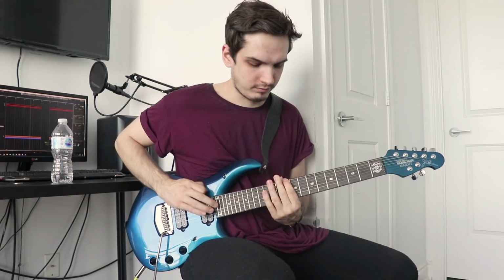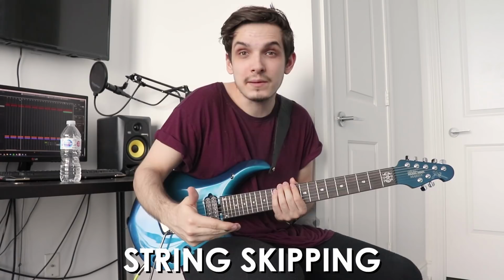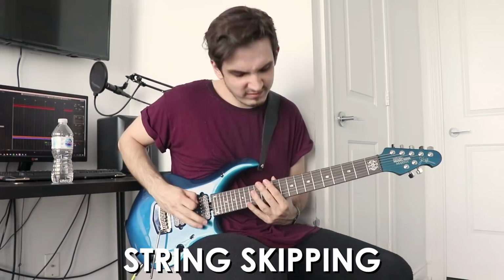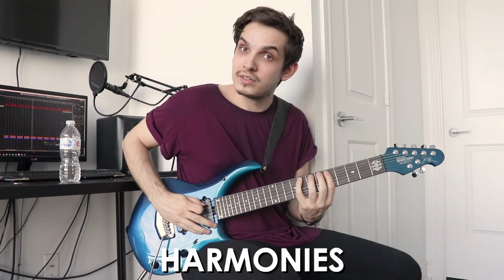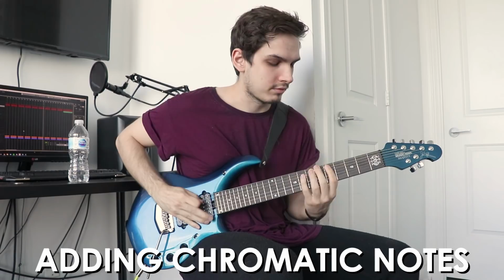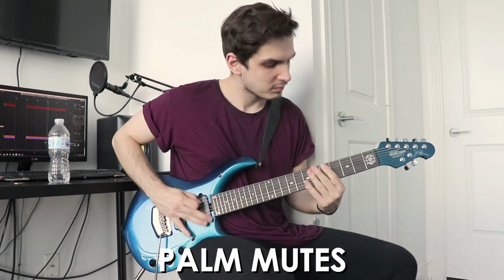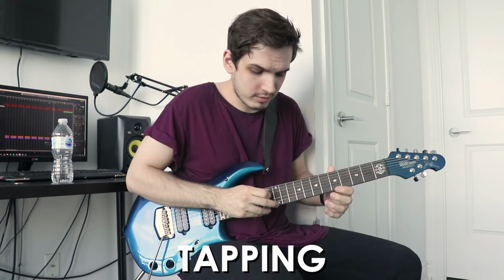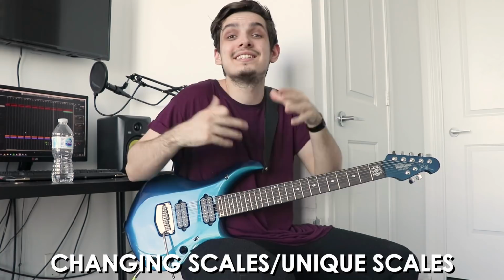How To Make Amazing Metal Riffs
I show you 8 tricks to take your riffs to an extreme level!

GEAR USED:
Music Man Majesty 2019
Ernie Ball Strings 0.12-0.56 (I add a custom 0.64)
AXE FX
CUBASE AI 9.5
Canon SL2
Adobe Premier
KRK Rokit 5
Tuning: Drop A
Tabs: